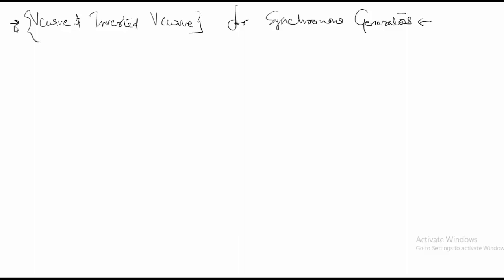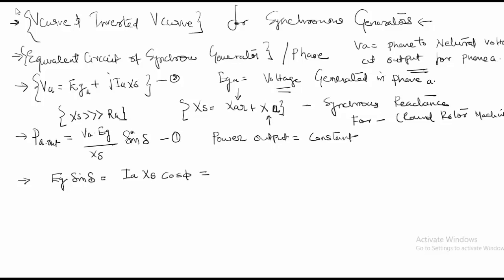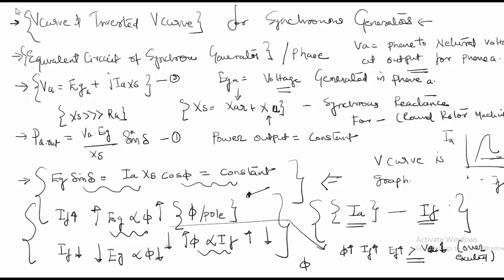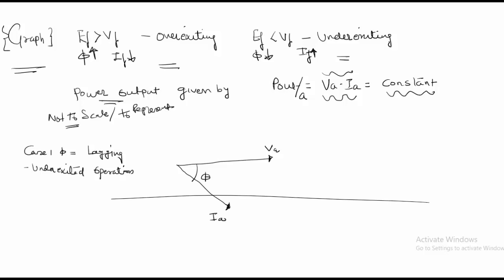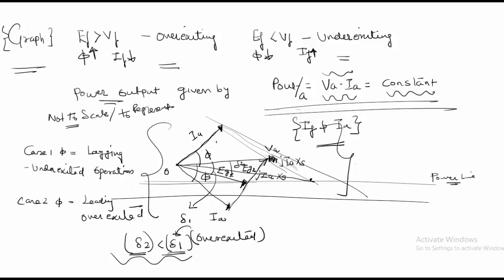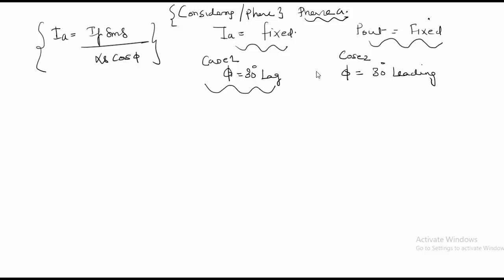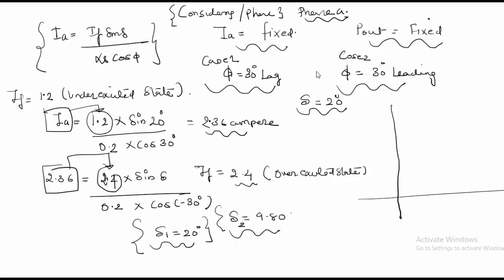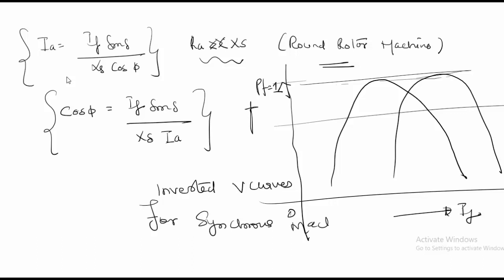V Curve and Inverted V Curve for Synchronous Generator / Alternator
also v curve of alternator